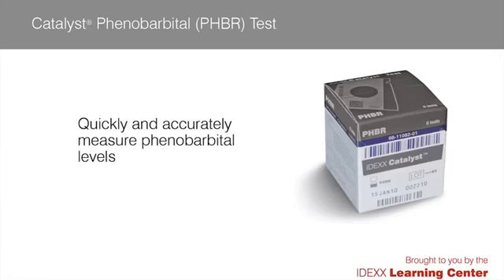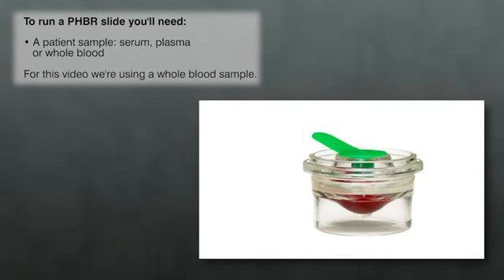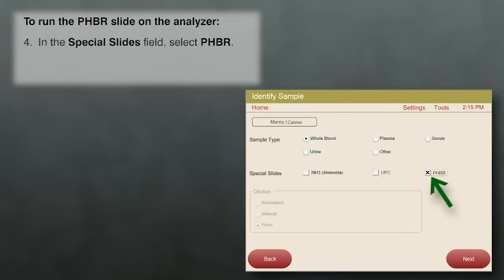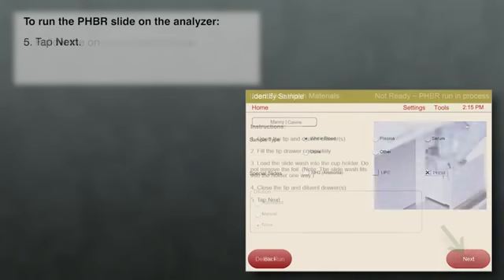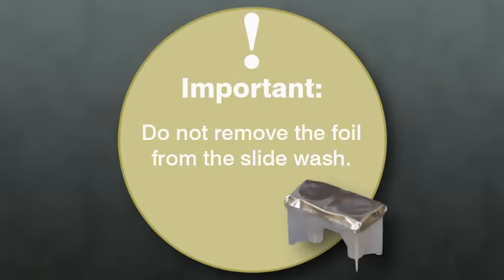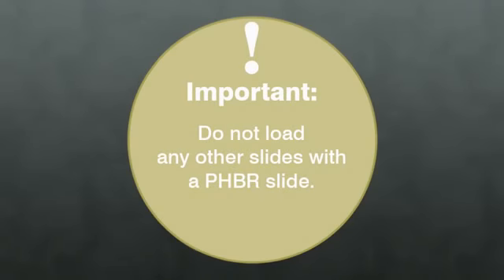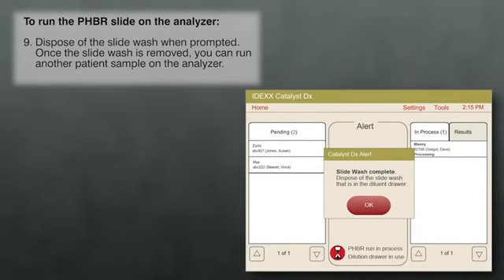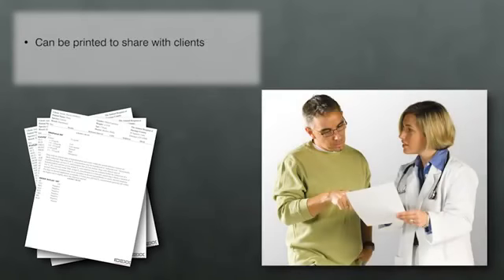How to Run a Phenobarbital (PHBR) Test on the IDEXX Chemistry Dx® Analyzer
Learn how to run a Phenobarbital (PHBR) Test on the IDEXX Chemistry Dx Analyzer. Follow the easy step-by-step intrusctions.